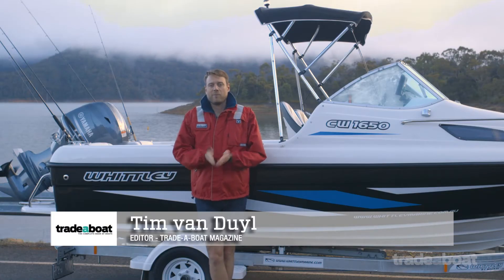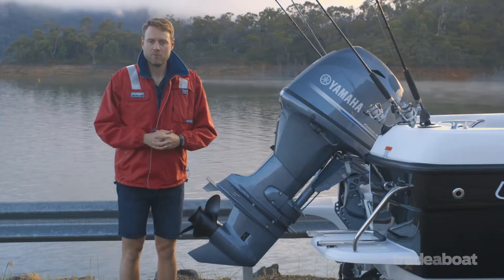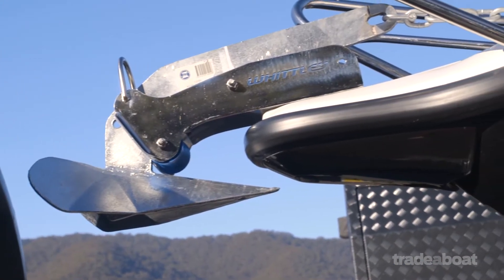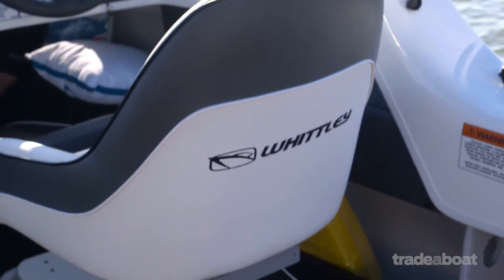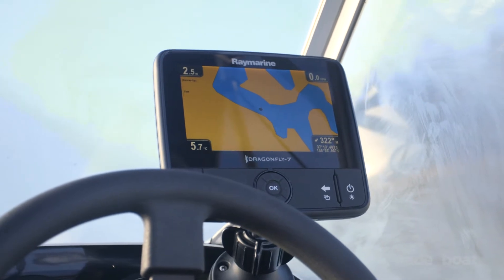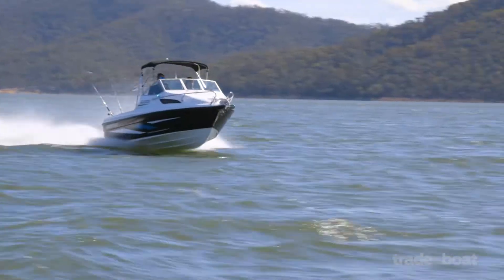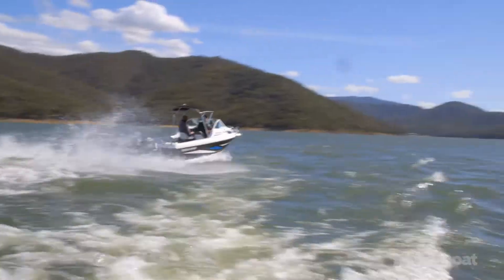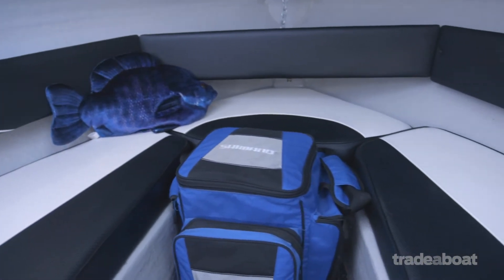Whittley CW1650 Full Review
Lake Eildon, what a lake, and Tim from Trade A Boat shows us how much fun we can have aboard the new CW 1650 from Whittley.